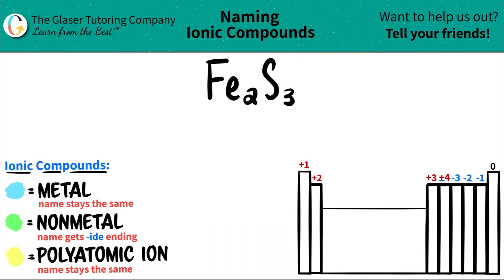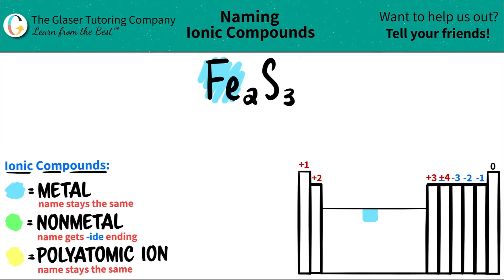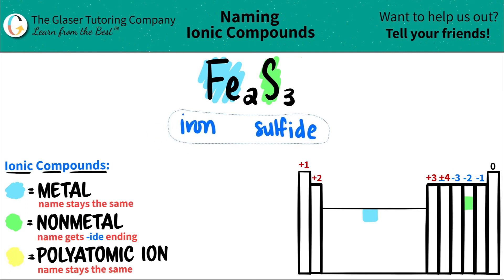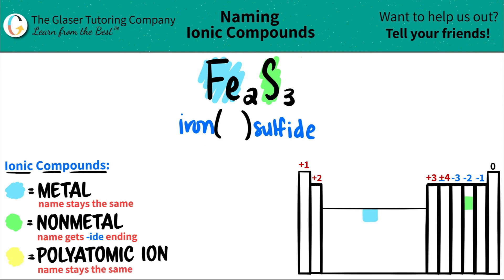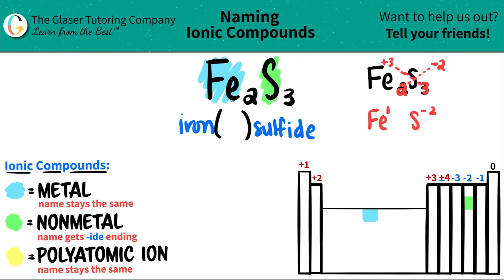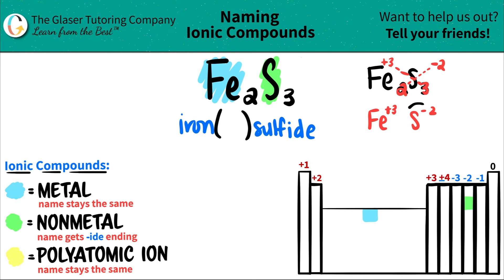How to name Fe2S3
Name the following ionic compound:
Fe2S3